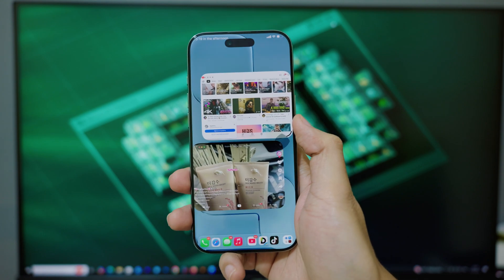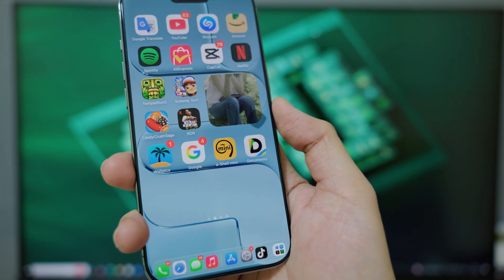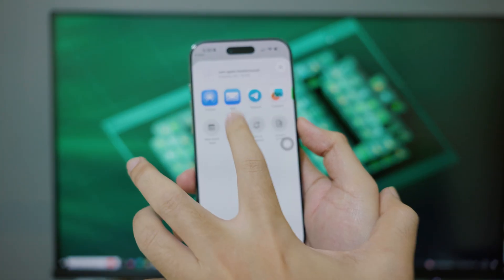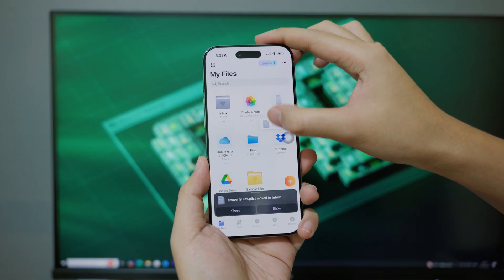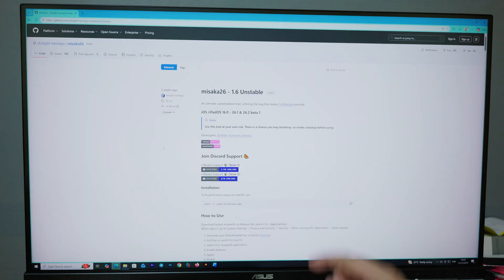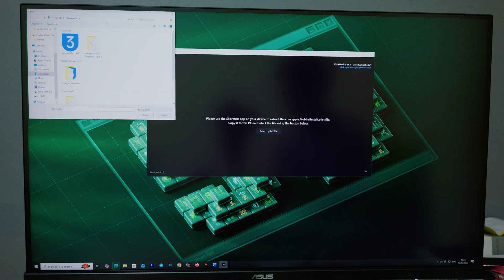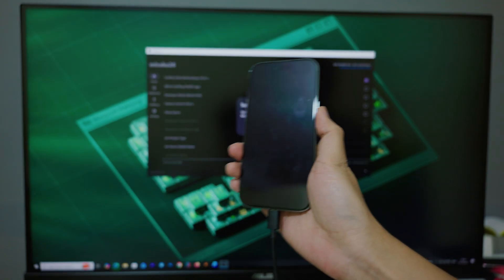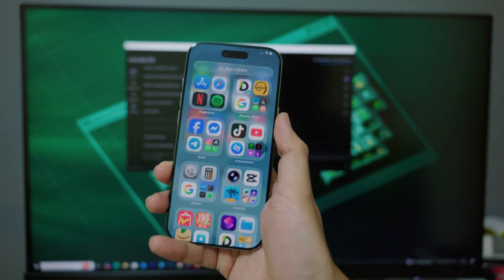Installing iPadOS on ANY iPhone - iPhone Air & 17 Pro Max Also Supported